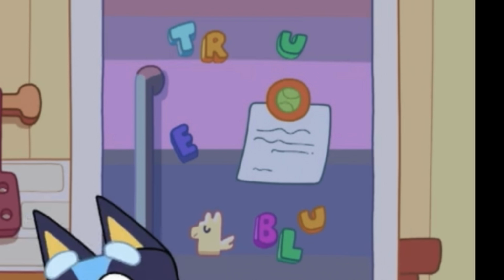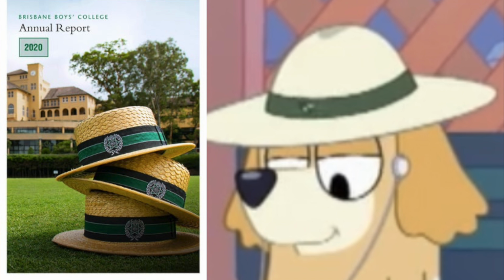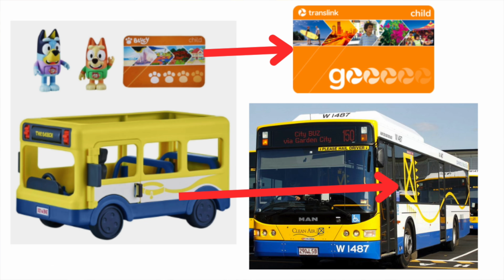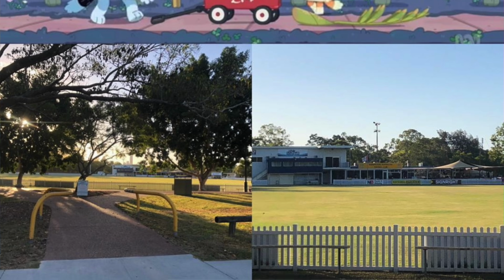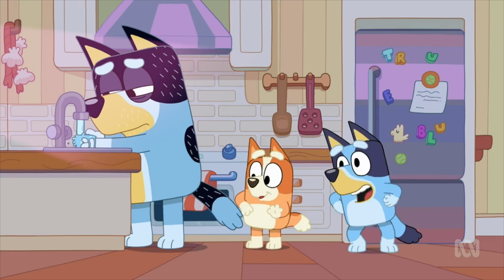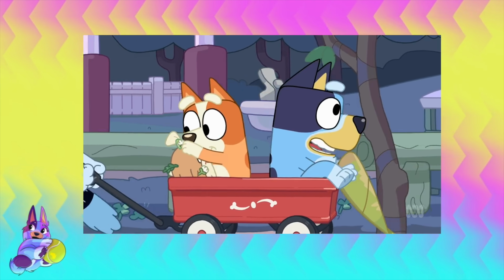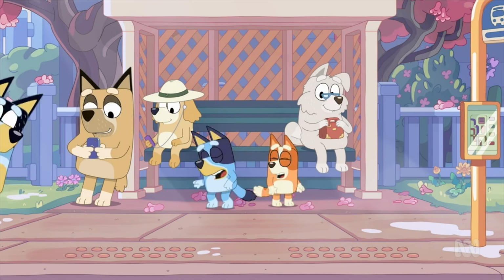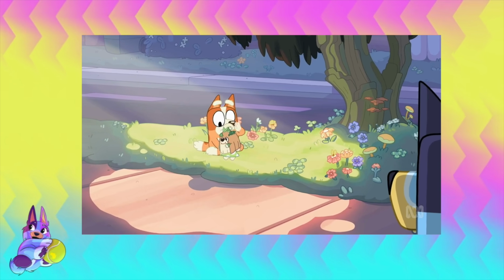Bluey WAGON RIDE is the reason Parents & Adults got hooked on Bluey (Breakdown & Easter Eggs ep24)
Bluey Parents absolutely got hooked because of this episode Wagon Ride! This video will be a breakdown of the episode 24, easter eggs, and a discussion on bluey being a parents guide for how to teach kids. This bluey season 1 episode had me hooked!

Use this link to activate a VPN so you can watch ALL OF BLUEY (new eps and CENSORED eps) too! and here is the tutorial video on how to set it all up to watch Bluey

I am a big fan of bluey and with season 3 airing in Australia, I thought I would do a breakdown of every episode with a small review, some spoilers, and any bluey theories that might pop up. Bluey season 1 and 2 hit disney plus two months after airing in Australia so hopefully, all of season 3 will be out for everyone soon!

(I am an Amazon Affiliate, so if you click on my link I may earn a commission that helps support my Channel and let me make fun videos fo you to watch)